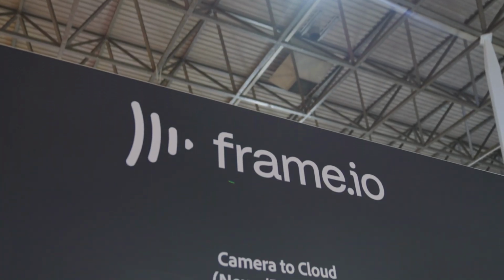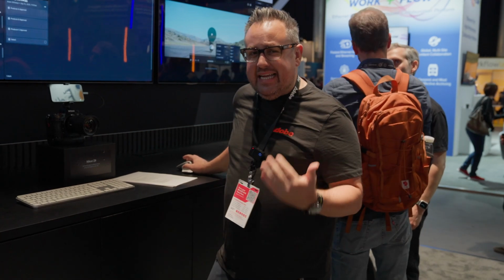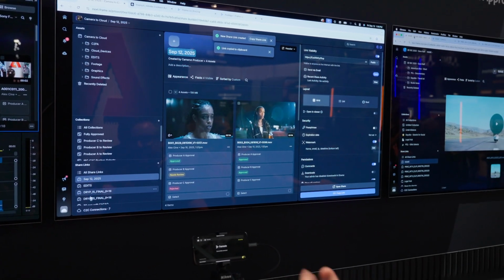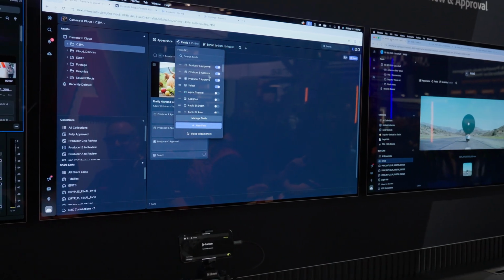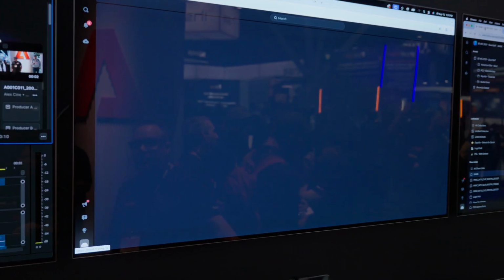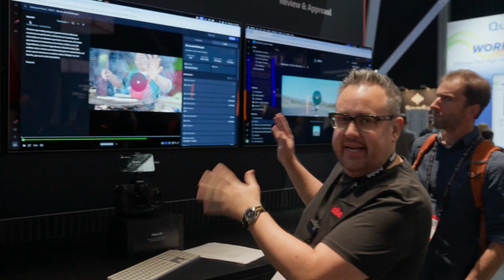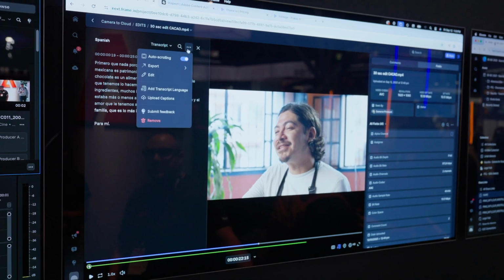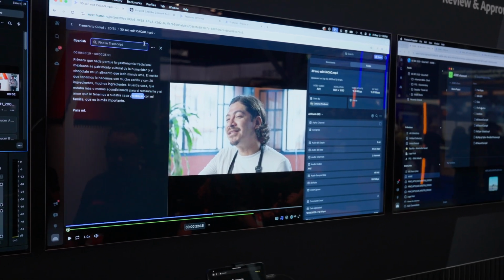Frame.io @ IBC2025 Part 1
It's been two years since Frame.io v4 was launched, and in that time it has grown into an ever more powerful platform for video collaboration, with new tools designed to save time and streamline workflows.
In this demo, we get a hands-on look at:
Quick Share — instantly share multiple clips with just one click
Metadata Tags — create once, use across all projects on your account
Transcription & Captions — multi-language support, searchable transcripts, export to SRT/VTT, and available on shared links for easy client review